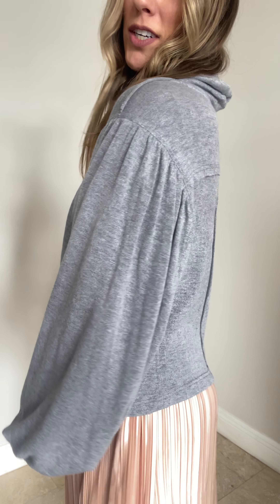Ophelia Pleated Skirt